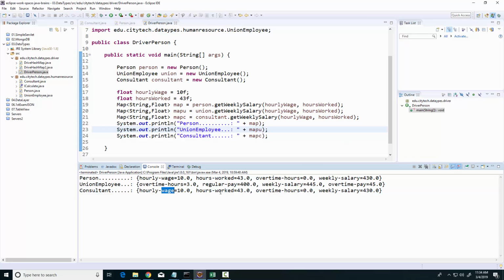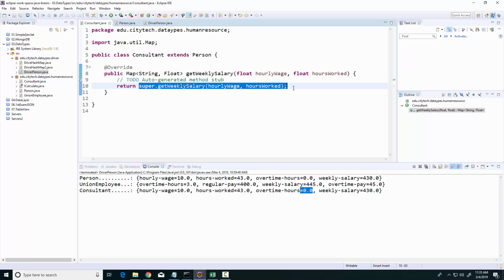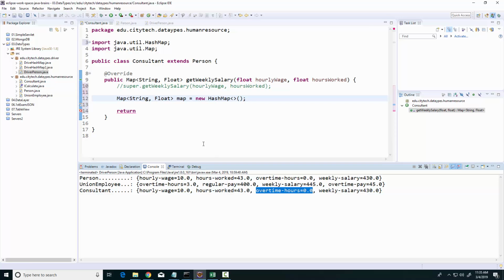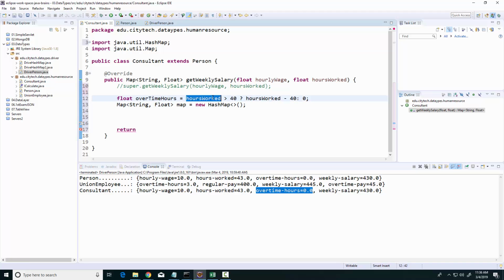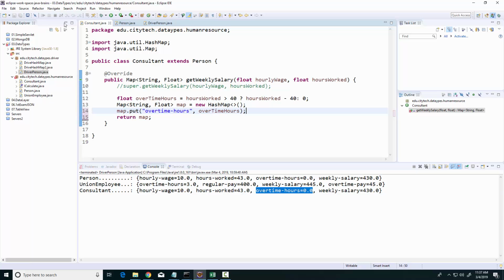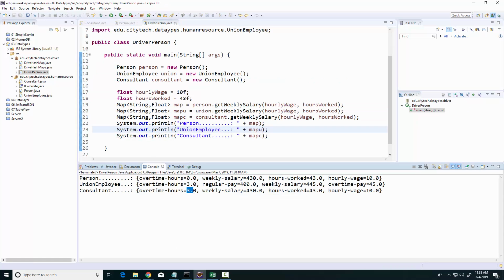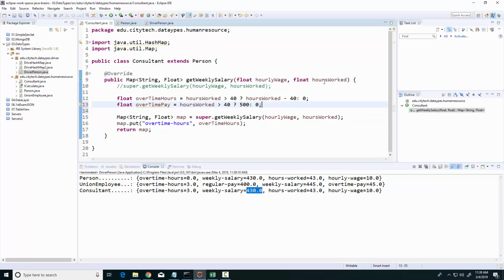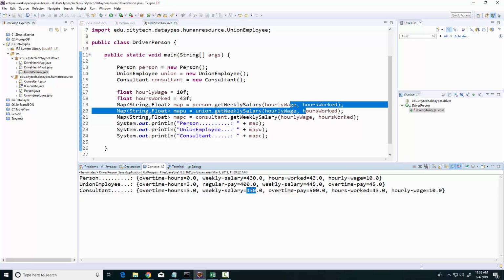consultant 002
Java, and OOP